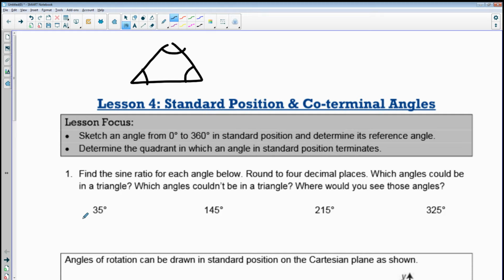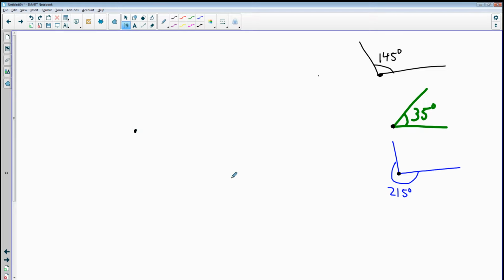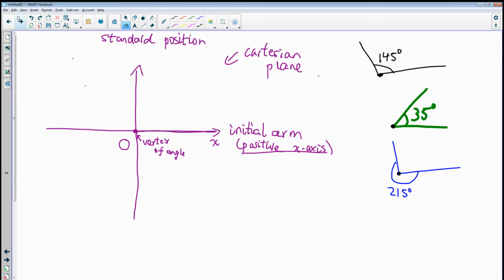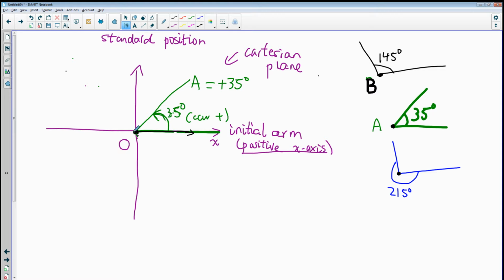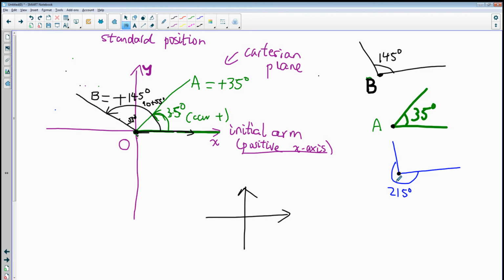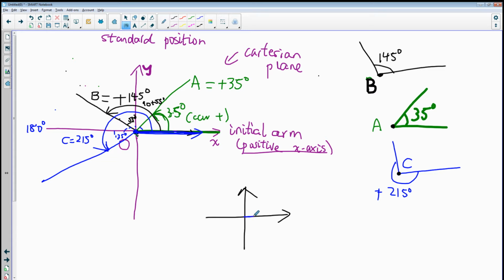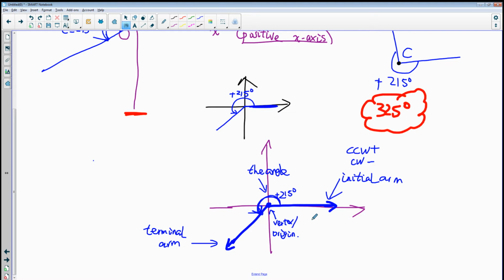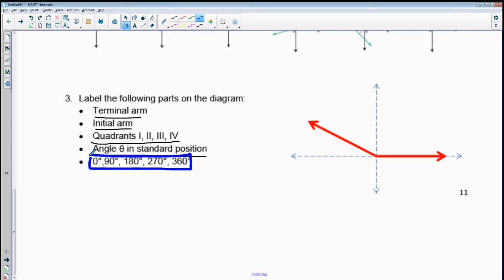Angle in Standard Position